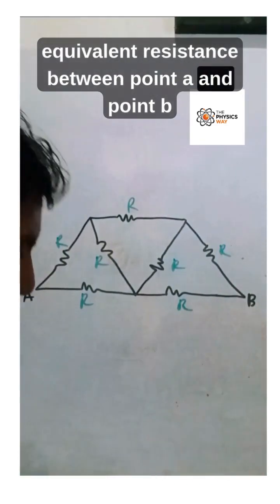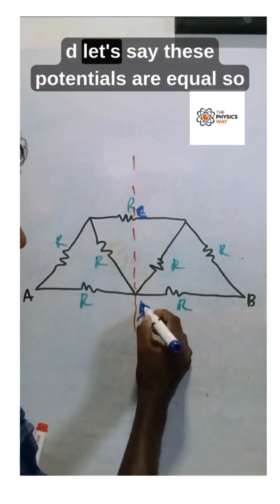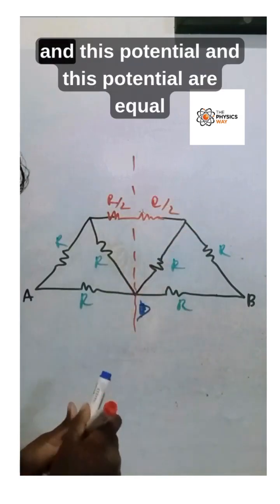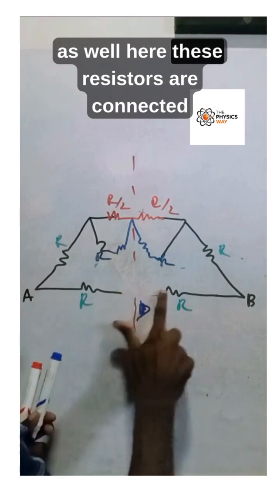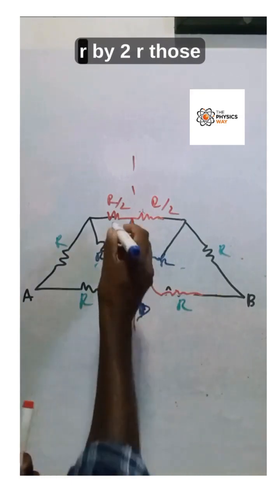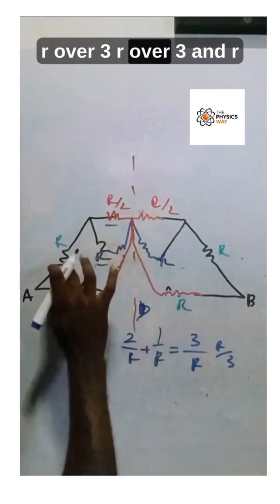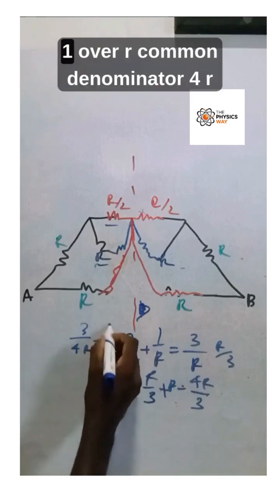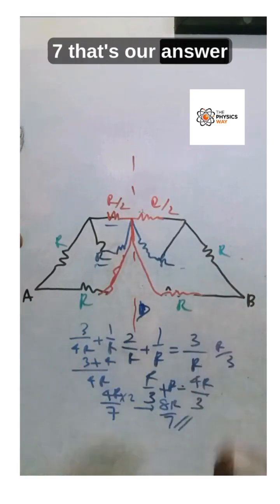Let's Find Equvi Resistance in 60 Seconds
When finding equvivalent resistance we need to find a series or parallel pattern in the circuit. Here that kinda pattern is not visible. So We need to find equal potential points and connect them together